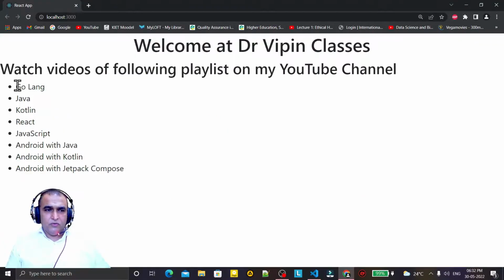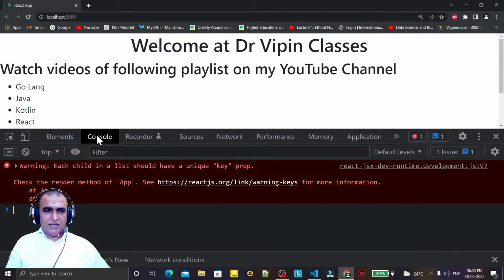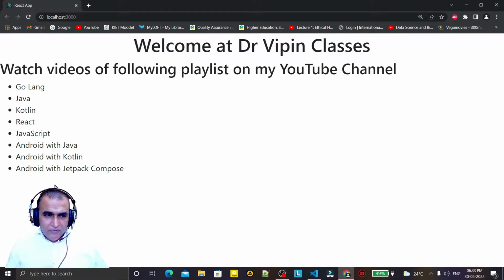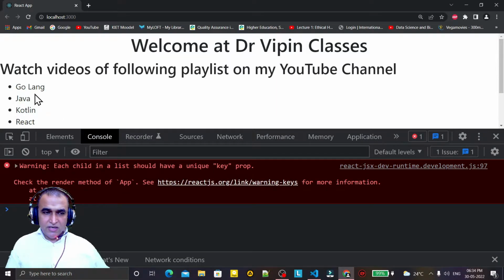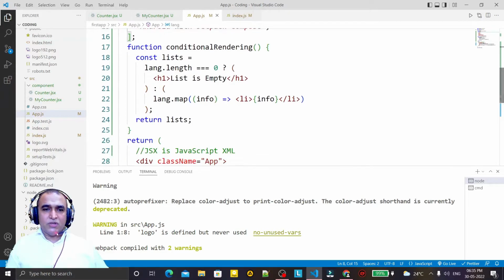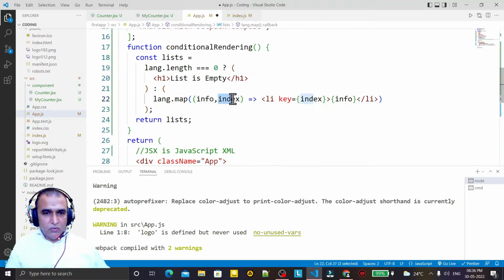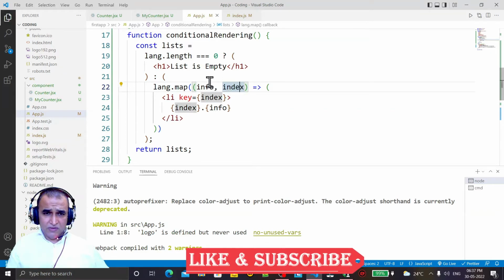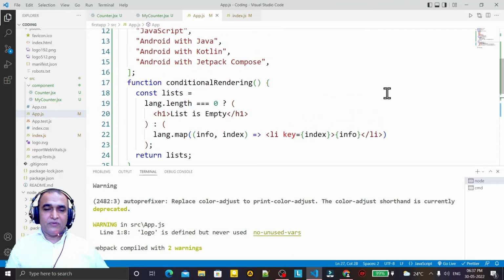React Tutorial #8 React Render List with KEY using ARRAY INDEX | Dr Vipin Classes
Each child in a list should have unique "key" prop | Render List with KEY using ARRAY INDEX in React | Dr Vipin Classes
About this video:
In this video, I explained about following topics:
1. How to solve warning in React: Each child in a list should have unique "key" prop?
2. Render List with Index Value in React